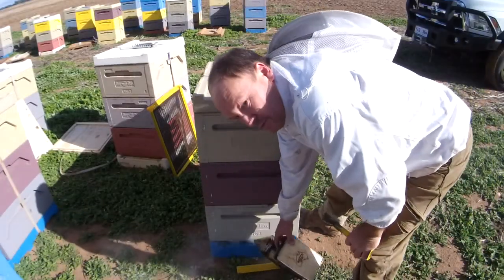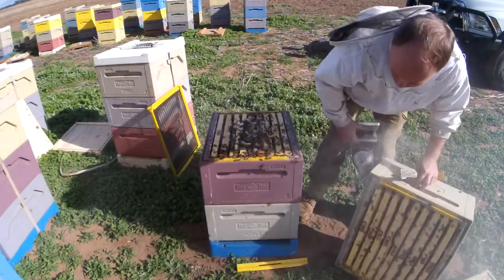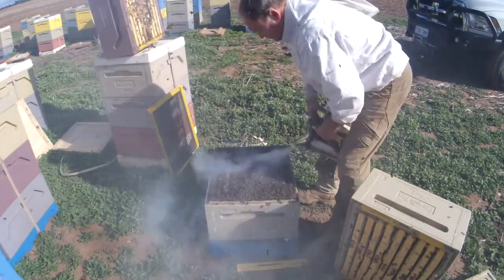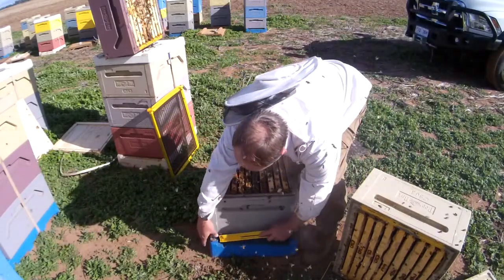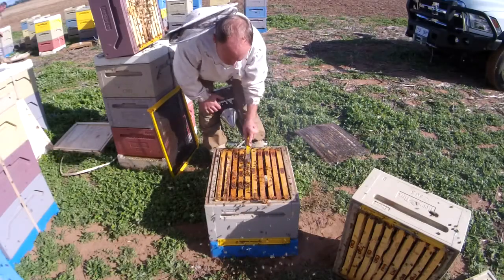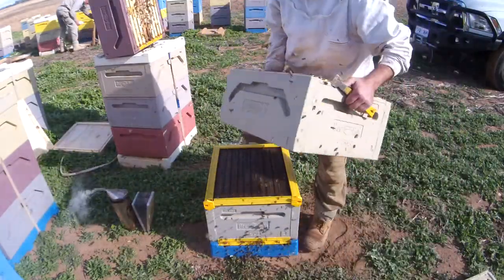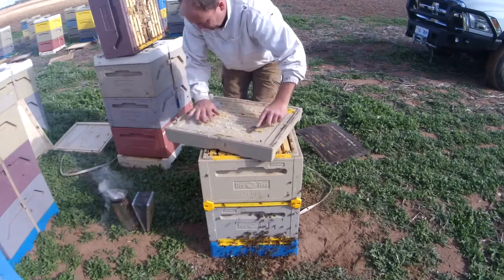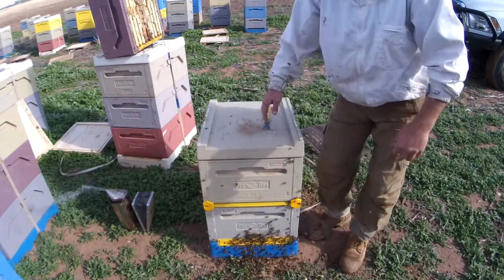Copy of Honeybee Winter Closedown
Closing down hives down from three story to double story for winter.  We have left them with plenty of honey to ensure good nutrition through winter.  This will hopefully result in healthy honeybees in spring.